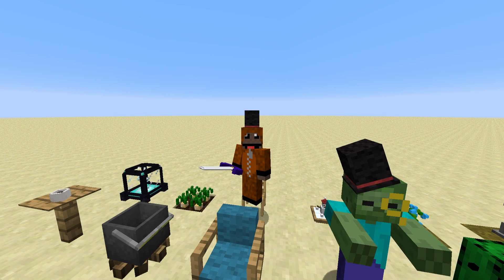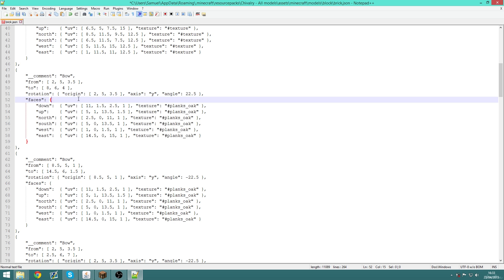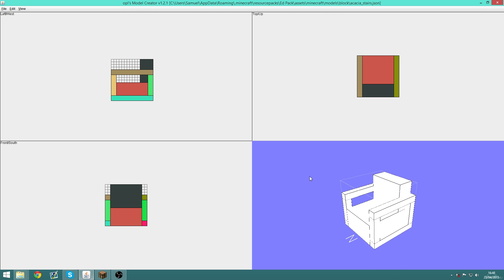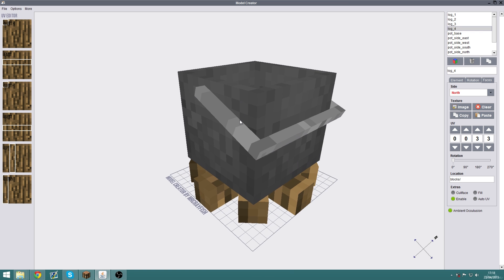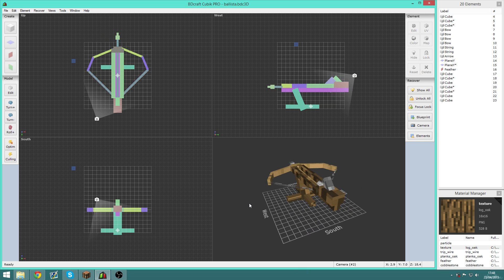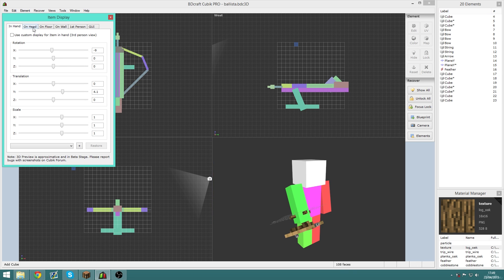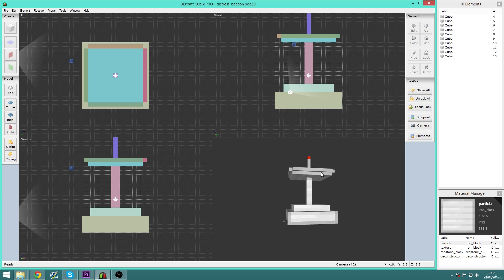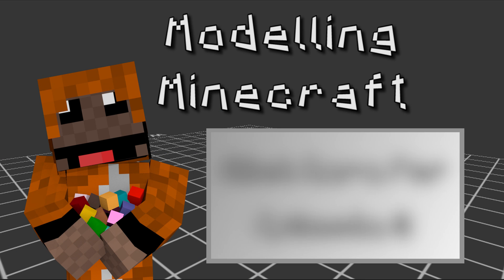Modelling Minecraft - E2: Choosing A Program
E2: Choosing A Program!
In this episode we take a look at some of the most popular programs to use when making models. I tried to offer my honest opinion on all the programs yet be non-biased at the same time. If you honestly don't know what to use, I'd recommend Mr Crayfish's Model Creator.